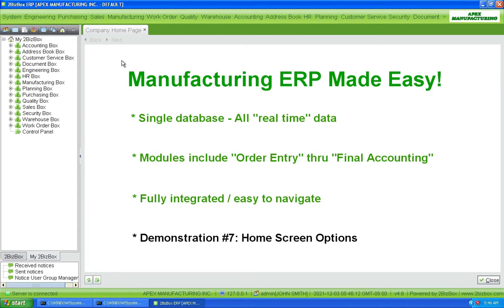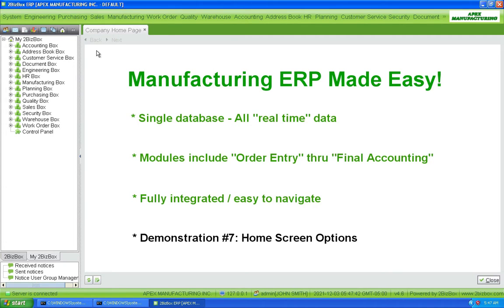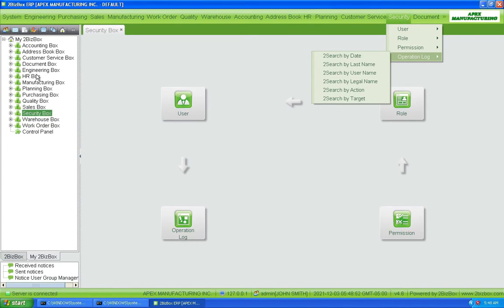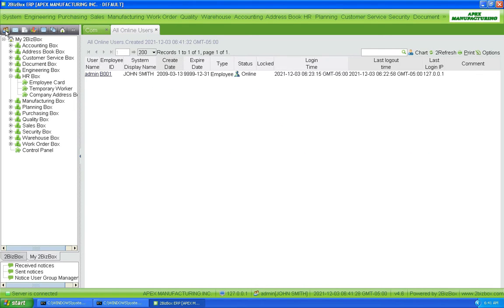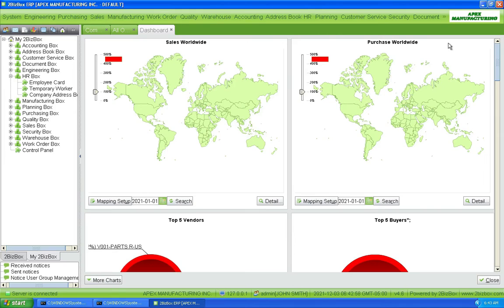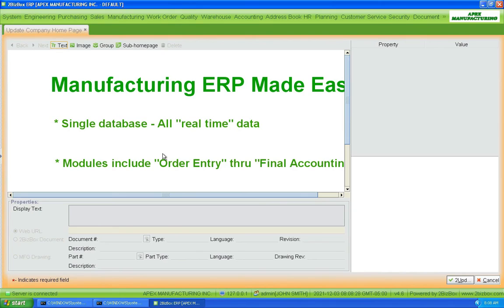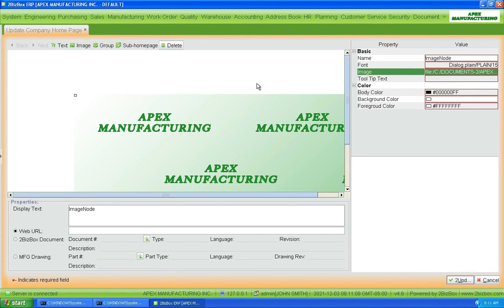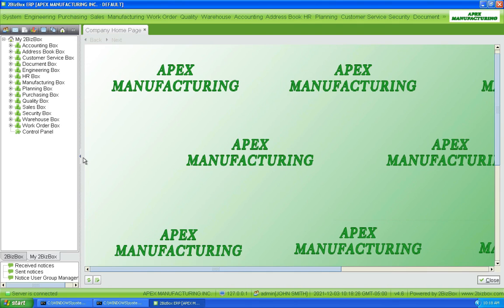Demo #7: Manufacturing ERP - Home Screen Options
2BizBox (Version 4.6): A brief demonstration on some of the home screen features, and how you might want to modify the overall appearance to suit your own company needs.